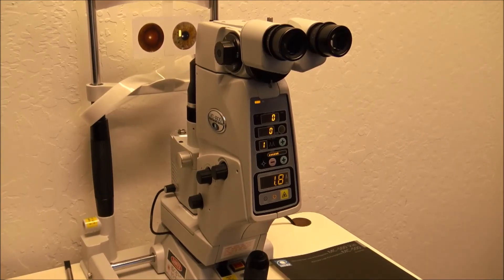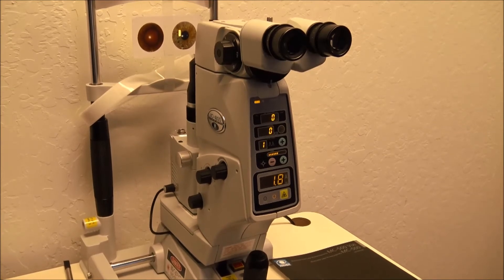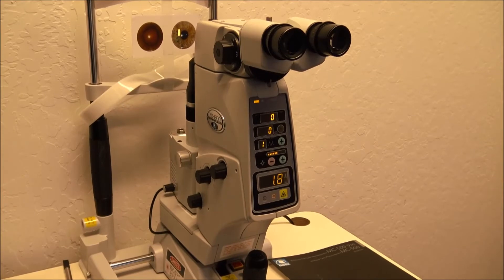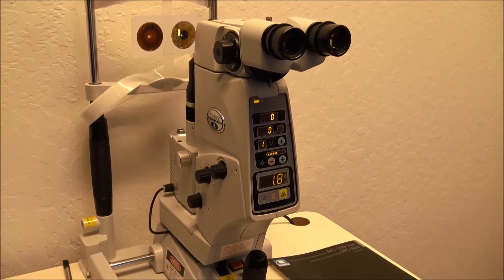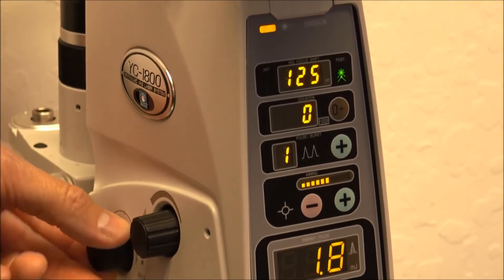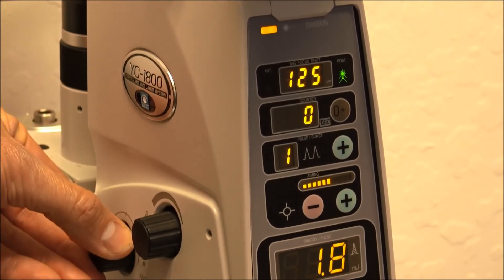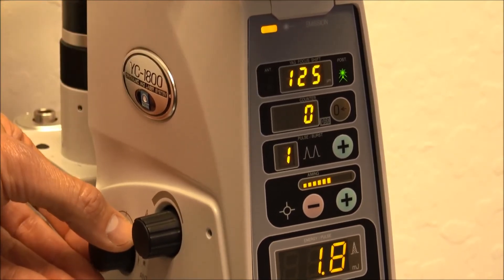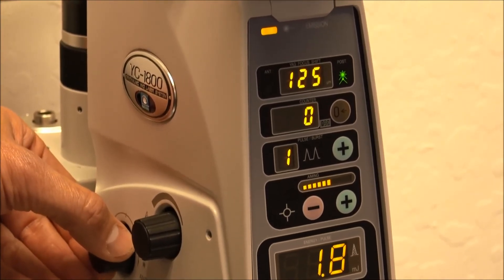NIDEK YC-1800 YAG Laser Offset Training Video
View this brief video to learn how to adjust (increase/decrease) the offset on the NIDEK YC-1800 YAG Laser.